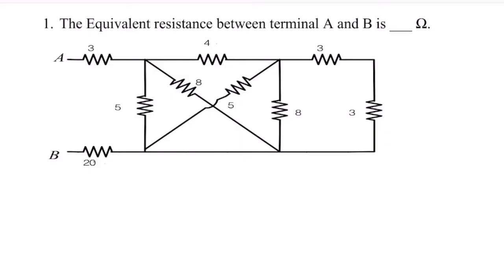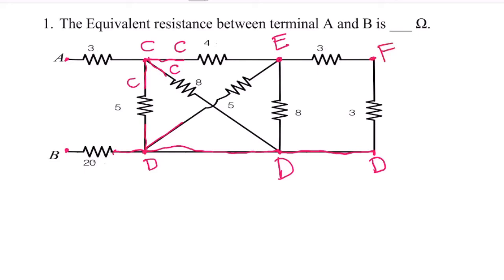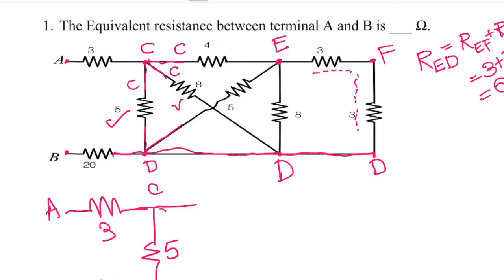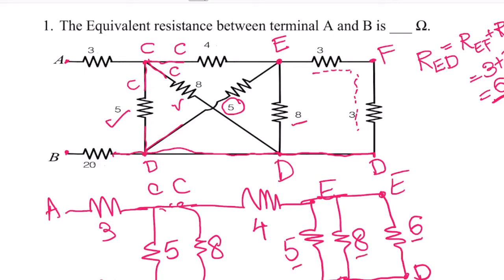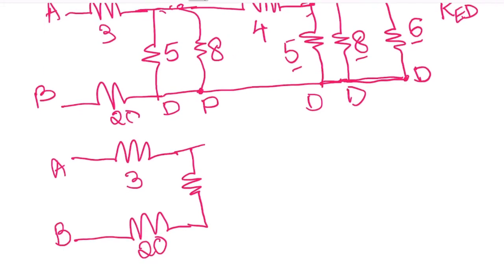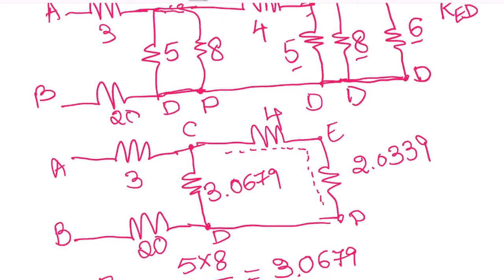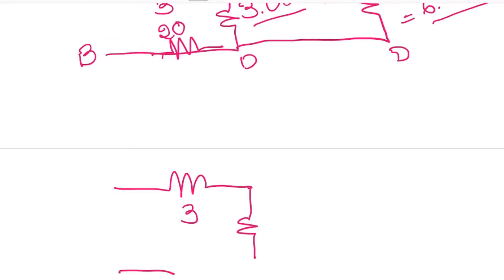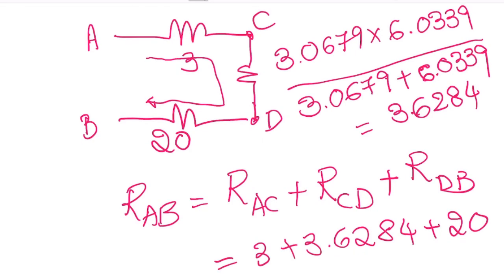Network Circuit Problems Ex1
In this video, Easy way of solving Network circuit problems are Explained so that Students can have a better view of understanding, solving/analyzing the method.